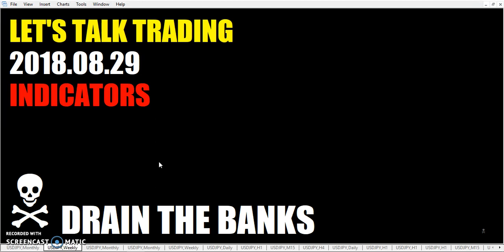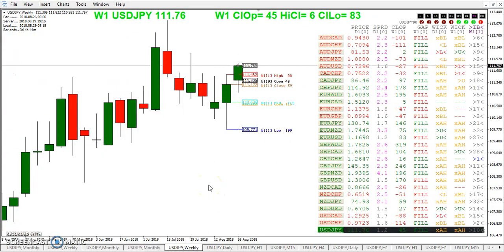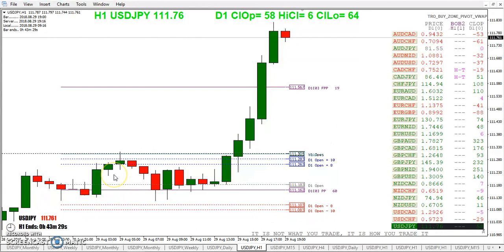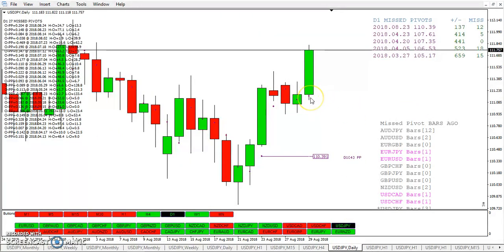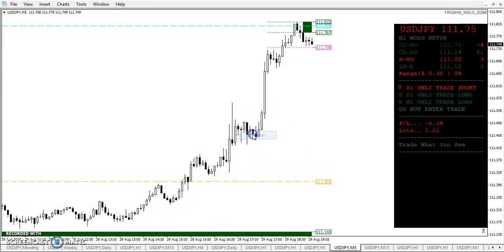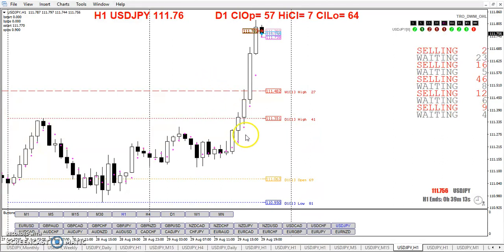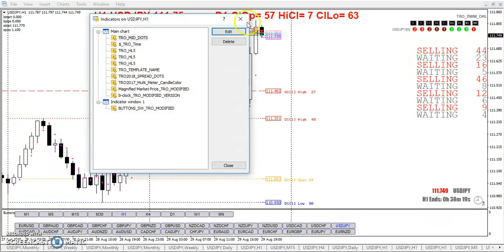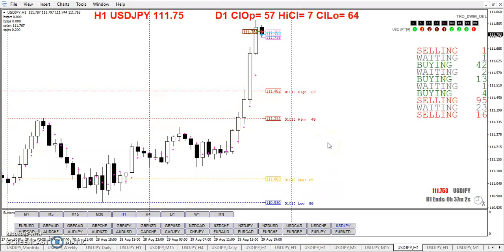20180829 TRO TRADING INDICATORS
INDICATORS